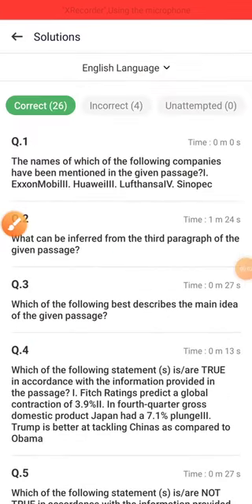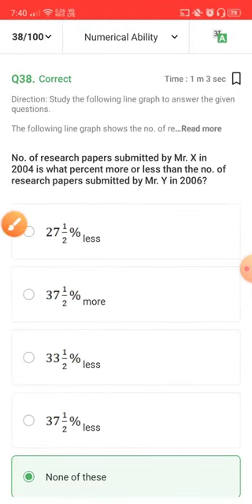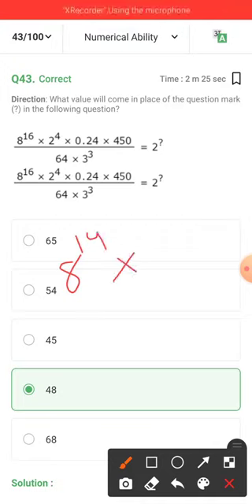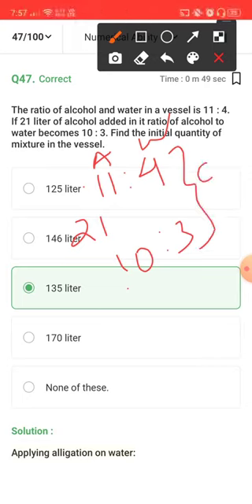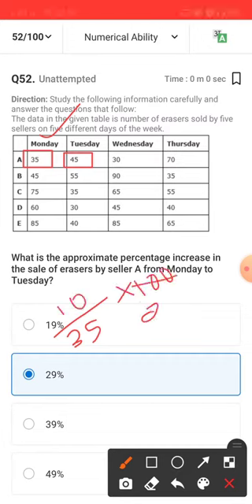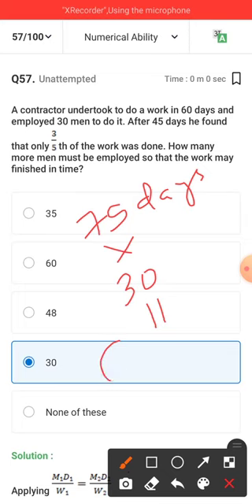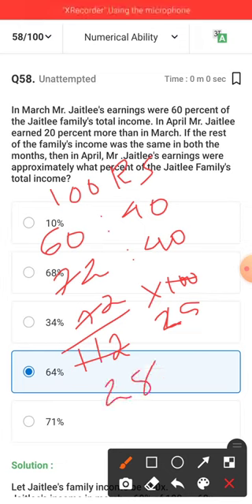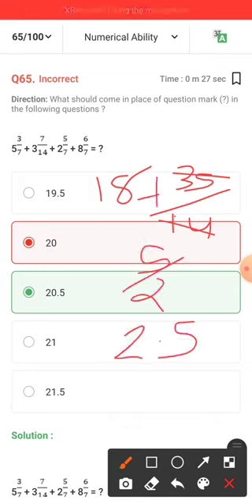ibps clerk exam 1 QA analysis